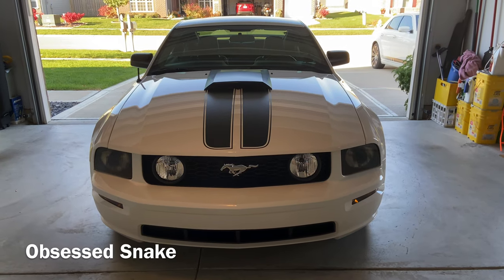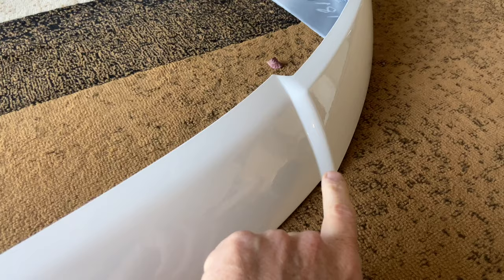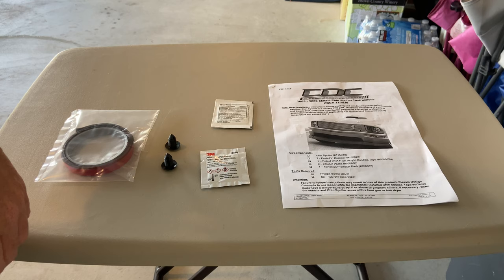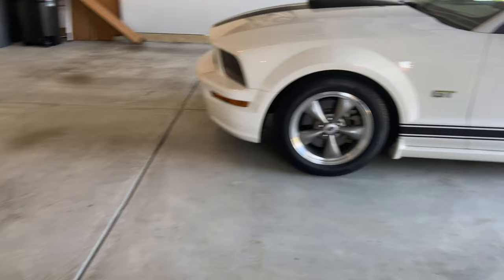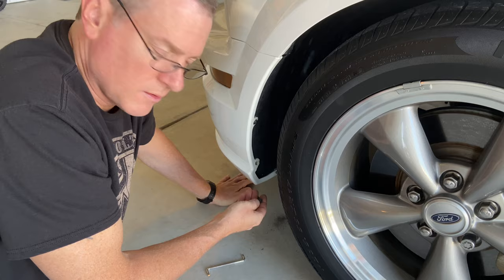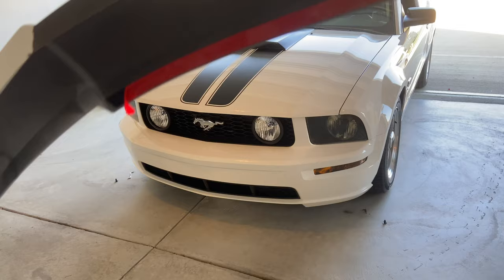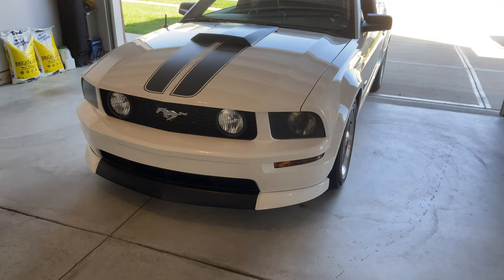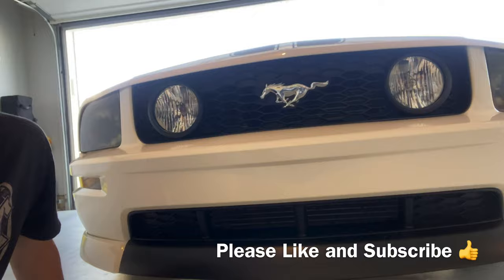Chin Spoiler Install on my 2006 Mustang GT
Hey everyone. Hope all is well. On this video I install a CDC Chin Spoiler (pre painted) on my 2006 Mustang GT. Hope you like my ongoing mods and installs I am doing to my Mustang. And as always "Follow your Obsession".